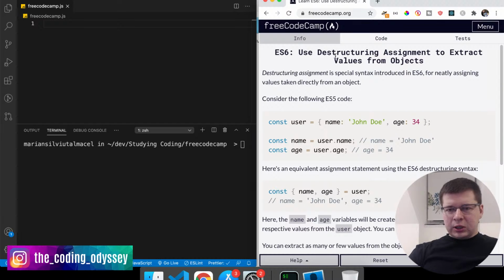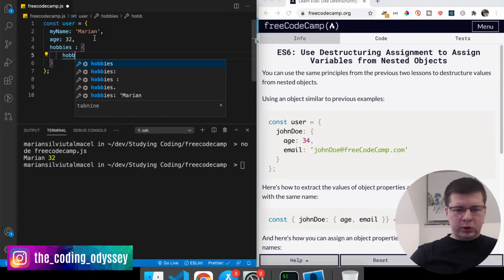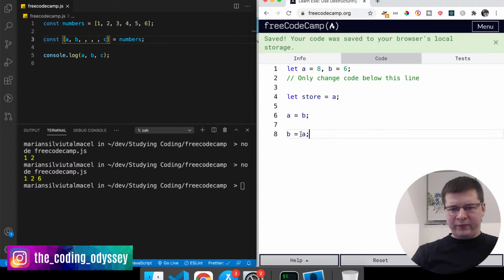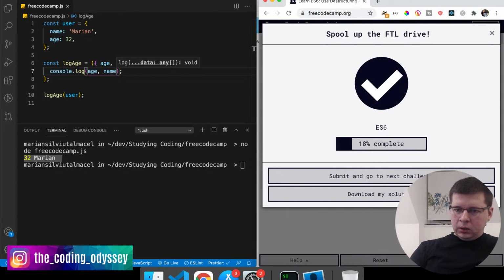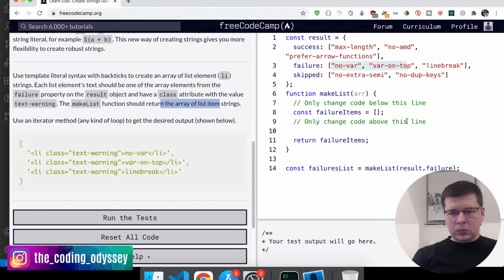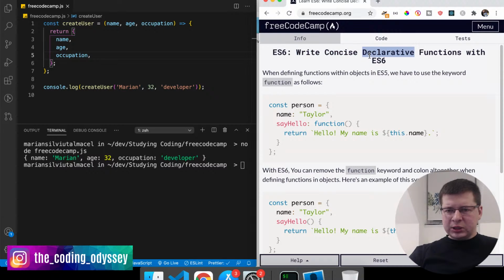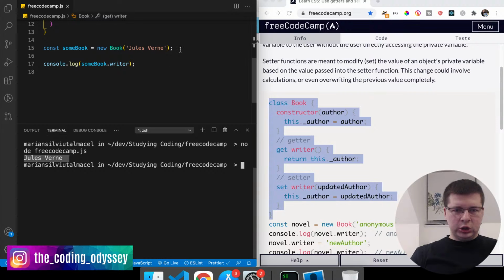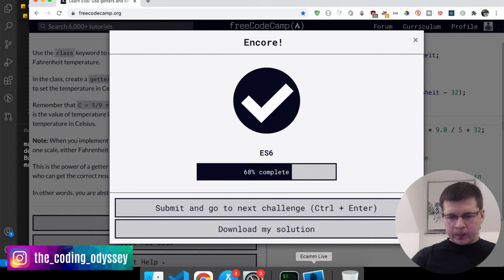Study Coding With me Live - Algorithms and Data Structures - Freecodecamp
This is the eight (8) live in a long series of lives I will be doing going through the Freecodecamp - Algorithms and Data Structures javascript series from start to finish.

We are covering the ES6 module of the course at this point in time.